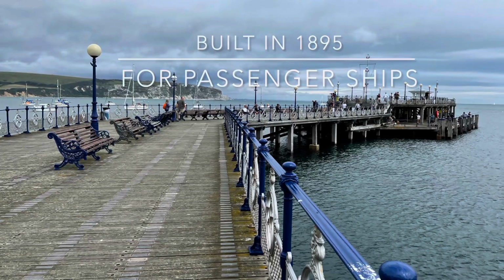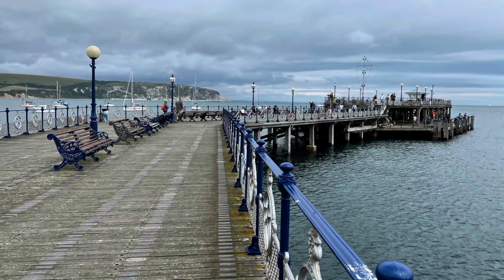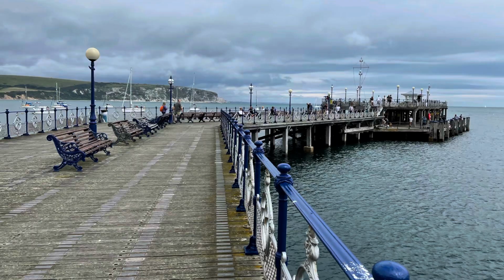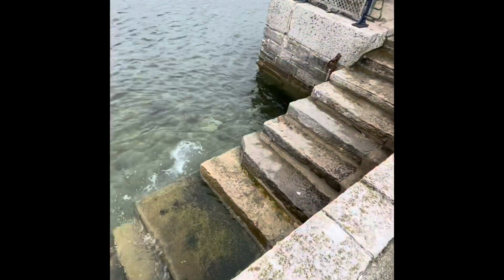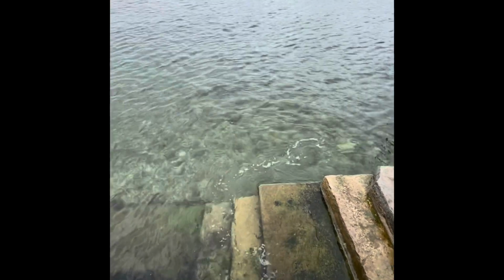Scuba Dive with Bondi Treasure Hunter. uk 🇬🇧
Go to Bondi treasure Hunter  for his full video of this Epic Adventure dove at Swanage pier 2021 on his uk tour